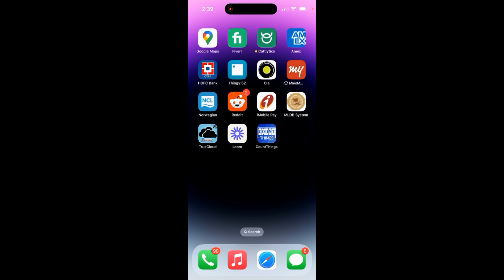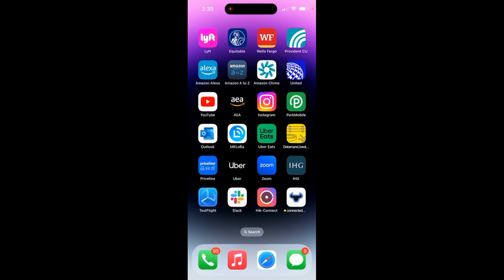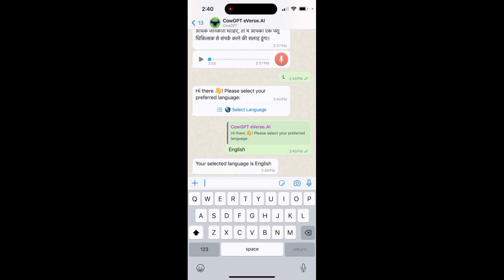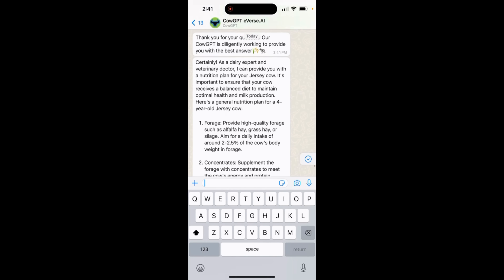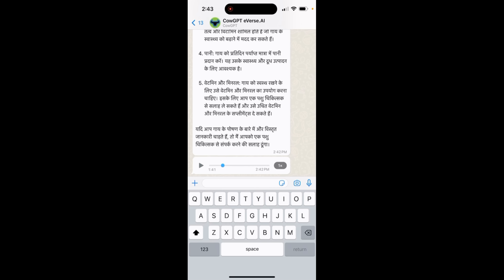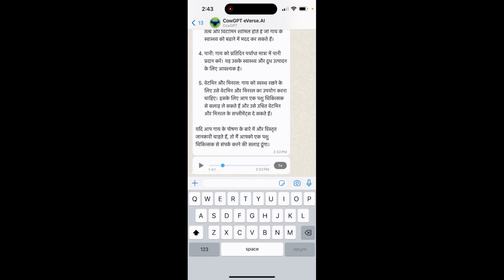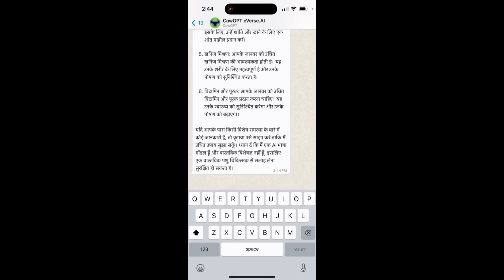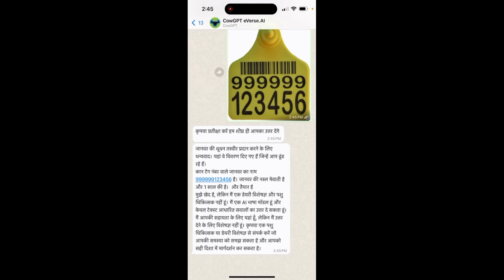eVerse.AI launches CowGPT - World's 1st Gen AI Product for Dairy and Veterinary space.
eVerse.AI launches CowGPT - World's 1st Gen AI Product purpose-built for Dairy, Veterinary and Animal Husbandry space.

for more details.

We are a Dairy, Agri and Climate Tech company having operations in India and USA. We have cutting edge solutions built for these industry verticals.